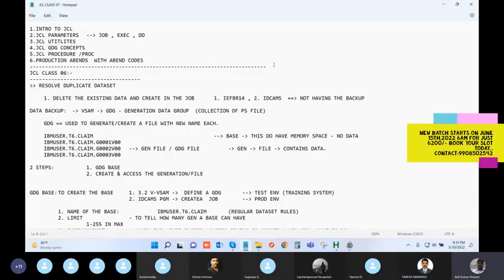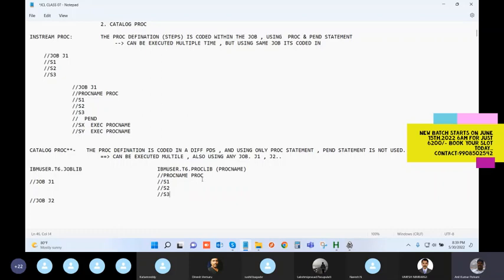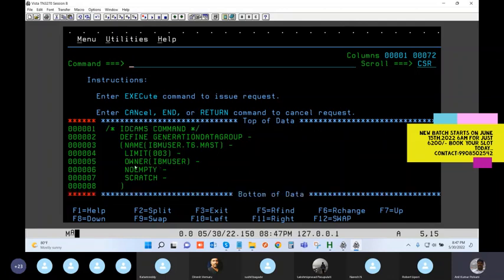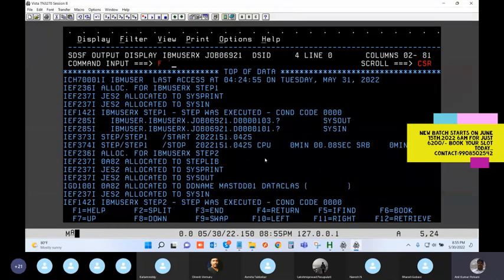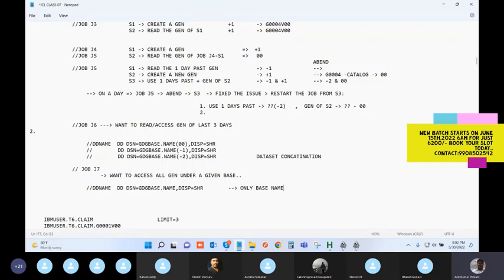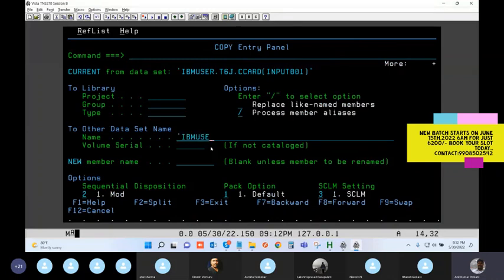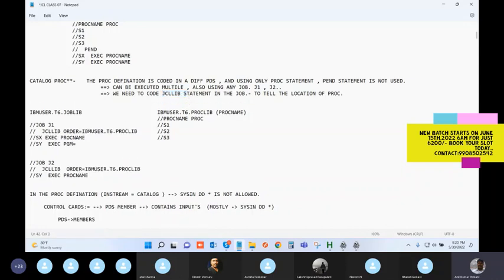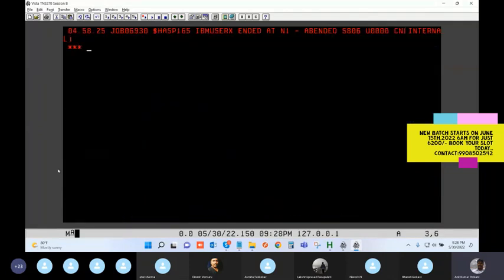JCL GDG & PROC Concepts MAINFRAME NEW BATCH STARTS ON Aug 31 9.30 AM |Anil Polsani |+91-9908502542